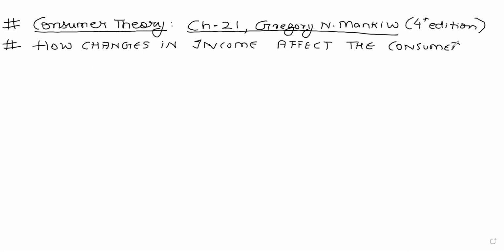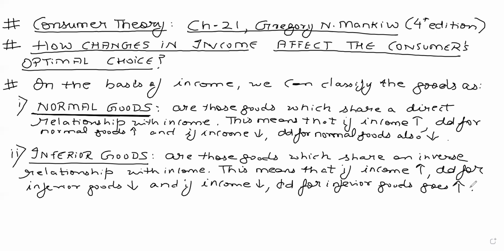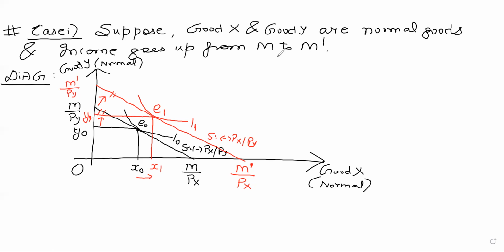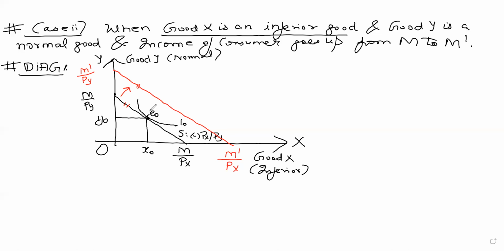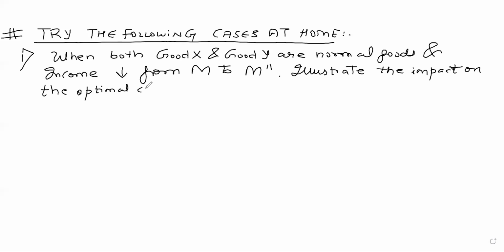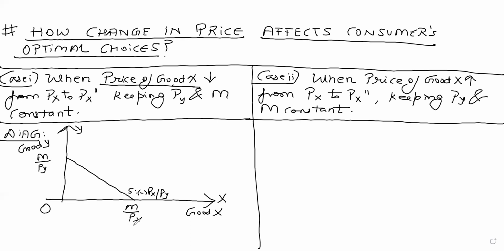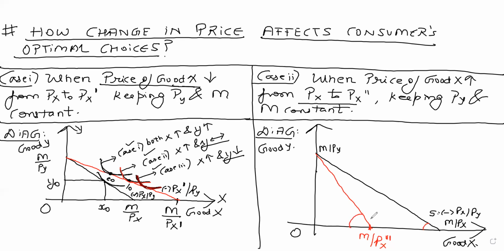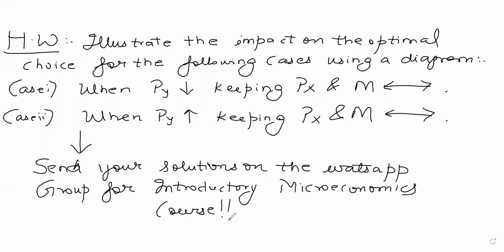Consumer Theory-4, Lecture by Asst Prof Akshay Kumaar